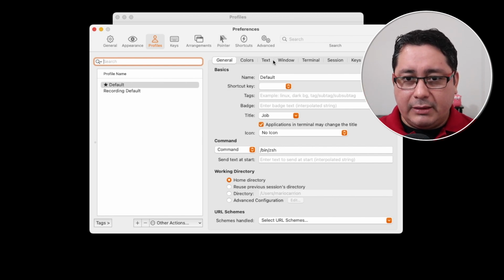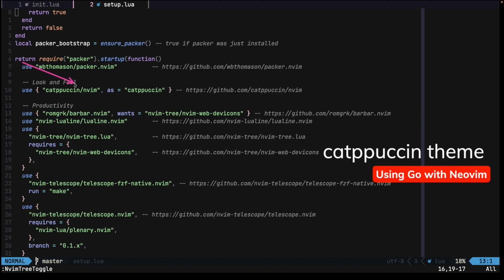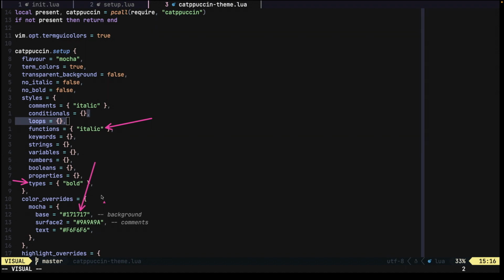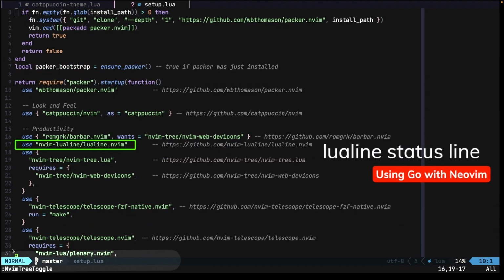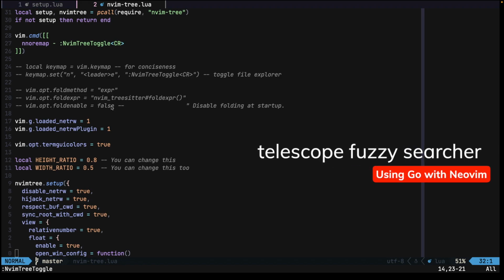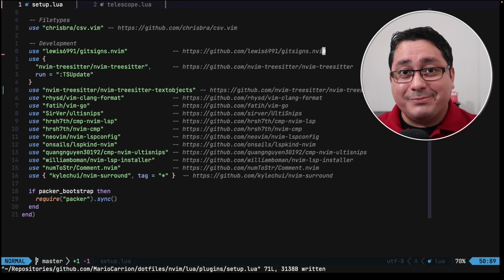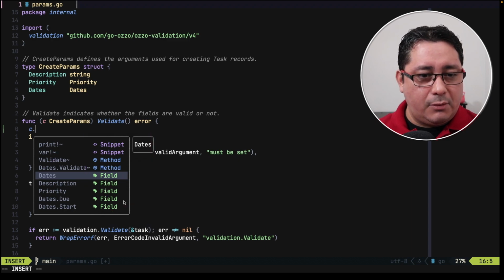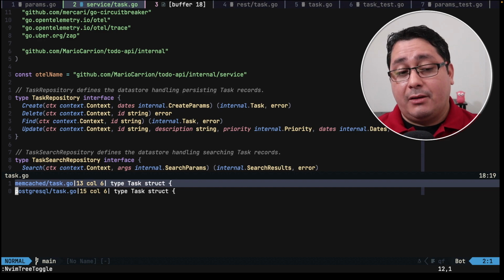Neovim configuration for Golang Development (2023)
Neovim and vim are good alternatives in cases you don't want to use a full blown IDE like Goland or Visual Studio Code, specially in cases where you program in multiple languages and learning multiple IDEs could be too much to learn. Here's the configuration I have when working on Go/Golang projects using Neovim, this includes options for compiling programs, running tests, code completion, LSP integration with gopls with the plugins listed below.

== Plugins

== Recommended books

■ Mastering Vim Quickly: From WTF to OMG in no time
■ Modern Vim: Craft Your Development Environment with Vim 8 and Neovim
■ Practical Vim: Edit Text at the Speed of Thought

00:00 Neovim configuration for Golang Development (2023)
00:08 Patched Jetbrains Mono Font from NerdFonts
00:55 Neovim Plugin Structure using LUA
01:34 catppiccin theme plugin in Neovim
02:39 barbar tabline plugin in Neovim
03:45 lualine status line plugin in Neovim
04:25 nvim-tree file explorer plugin in Neovim
04:49 telescope fuzzy searcher plugin in Neovim
05:27 gitsigns git integration plugin in Neovim
05:59 Plugins for software development in Neovim
07:59 Conclusion

Hello👋🏼! I'm Mario, a Hands-on Software Architect and Lead Backend Engineer with decades of professional experience building all kinds of software including on-premise Industrial Automation Systems, Linux Accessibility Desktop and Browser Components as well as Distributed Advertising Microservices.

===  Follow us along on Instagram for our family adventures

■ Amazon Shop 🛒
■ Technical/Non-technical Books - Recommended by Mario Carrion 📚